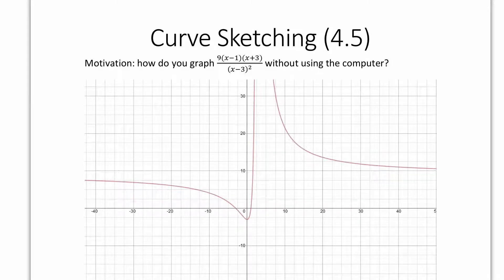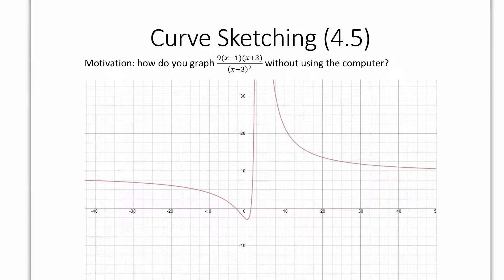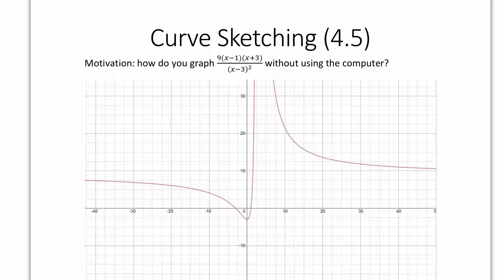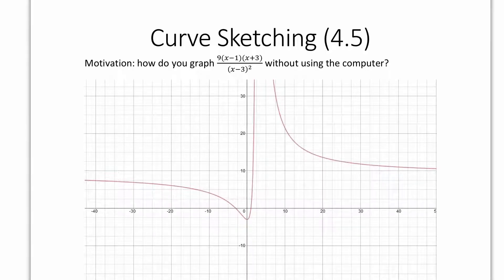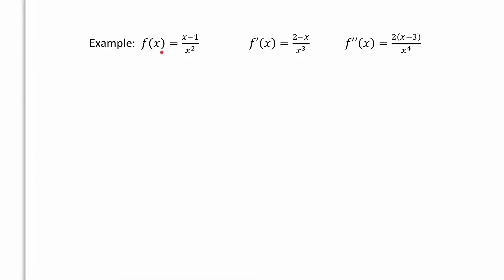Curve sketching part 1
Advanced curve sketching